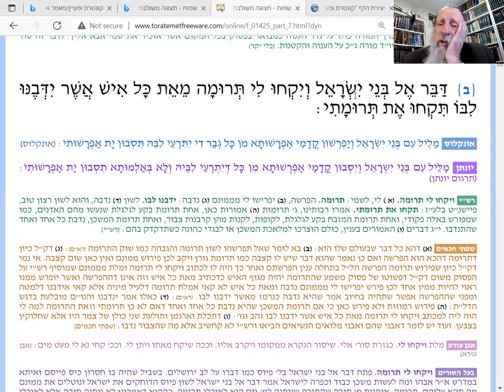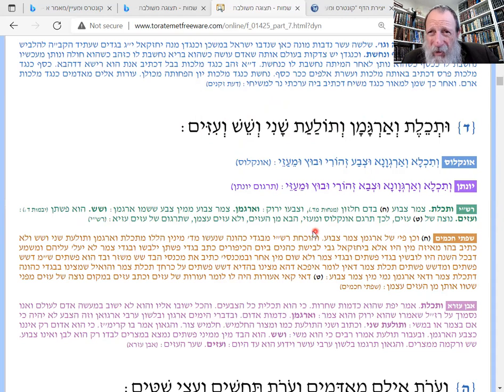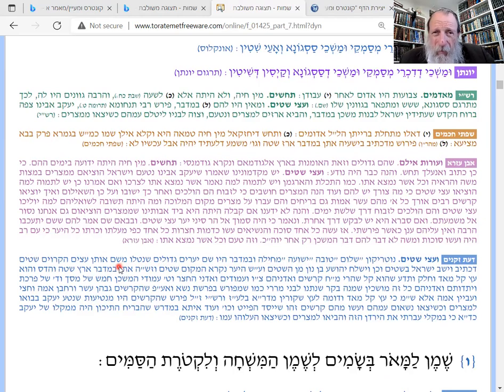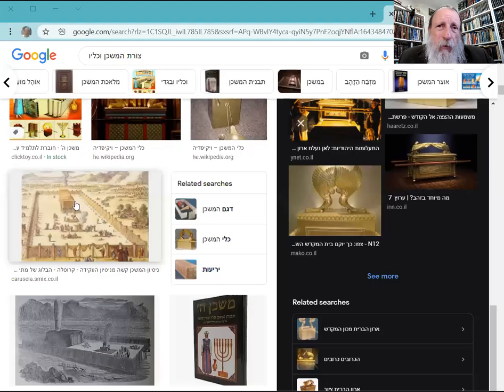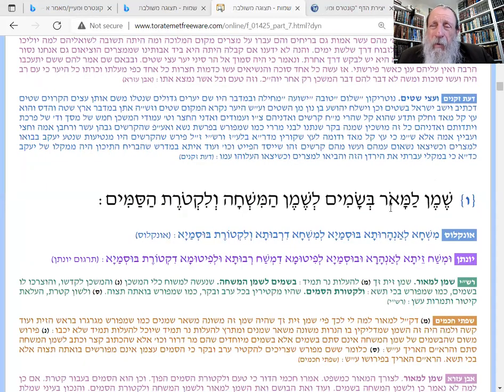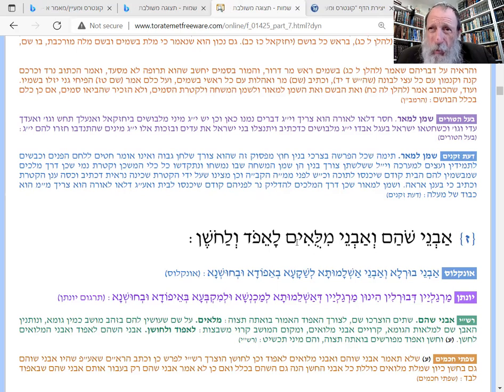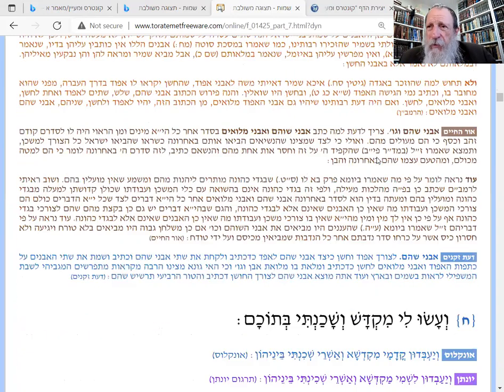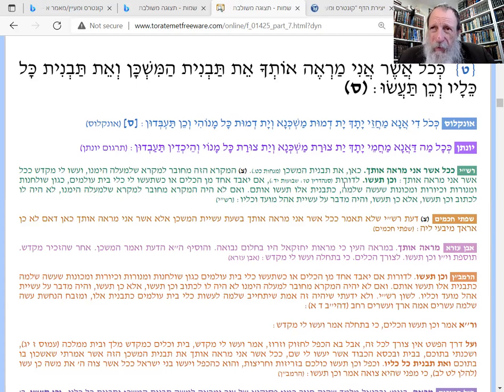Ex.25:6-10 Holy Portable Tent (Tabernacle). More details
Chumash with Commentary: Rashi, Or HaChaim, Daat Zkainim and more